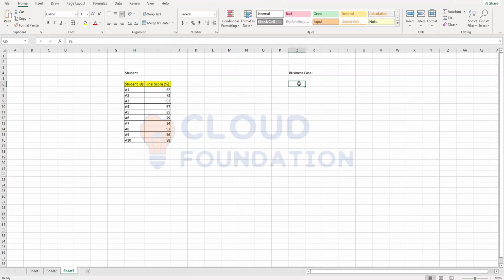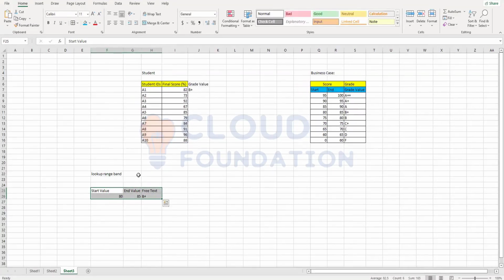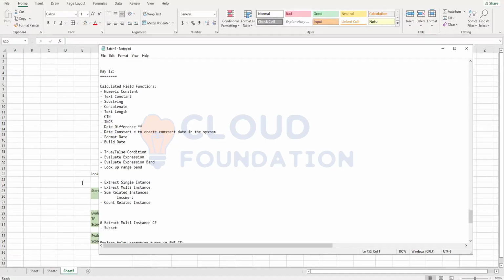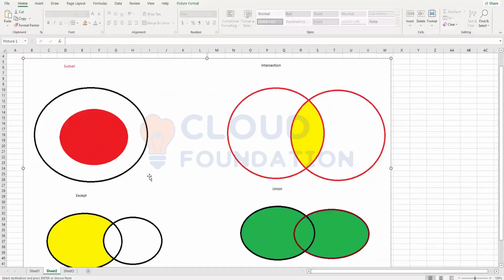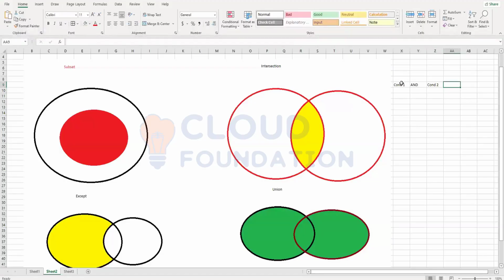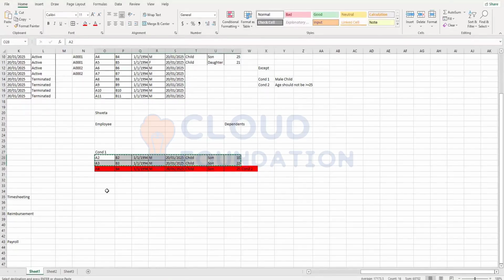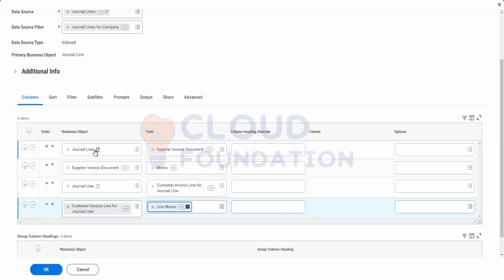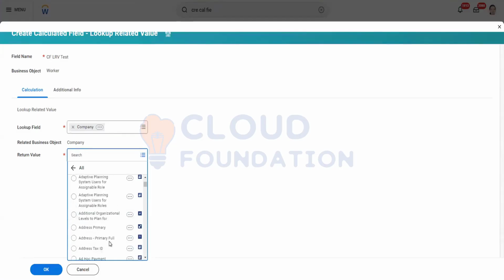12 Doubt Session CloudFoundation